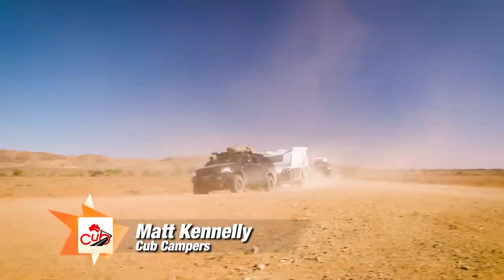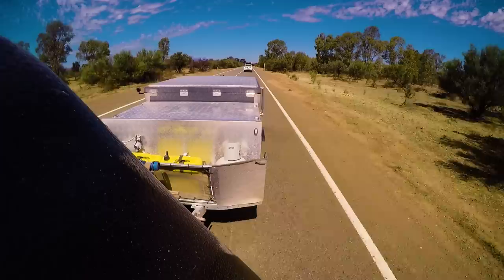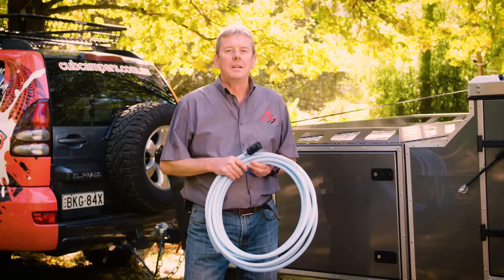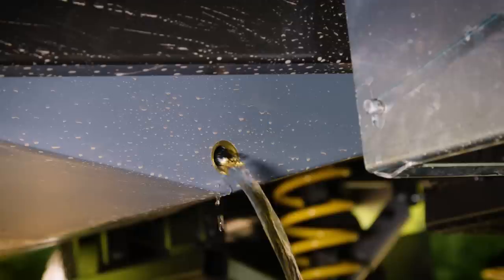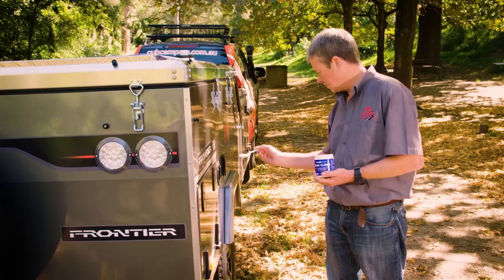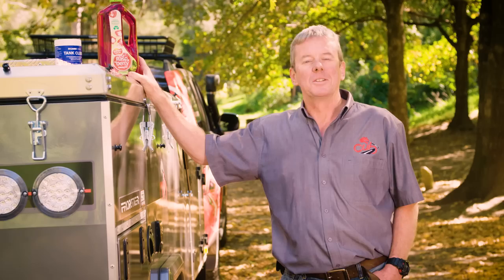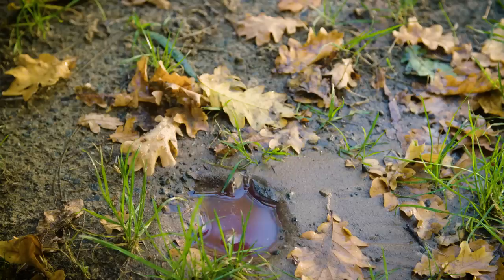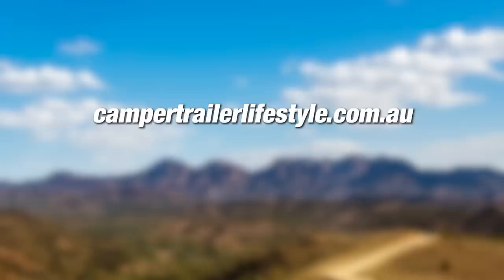Camper Tips - Filling and Cleaning your Water Tank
In this episode, Matt tells you how to fill, drain and clean the water tank on your camper trailer